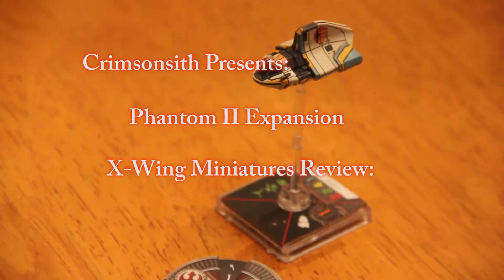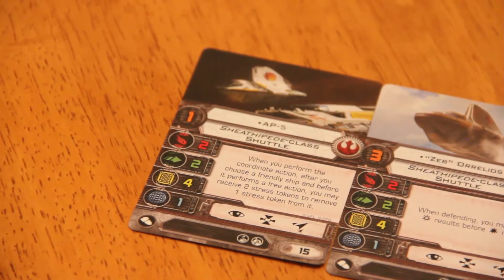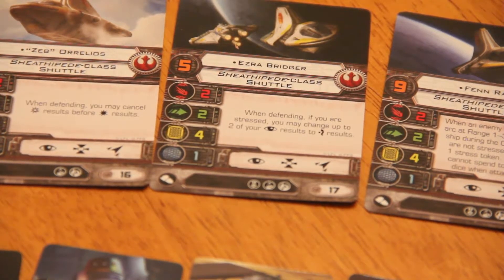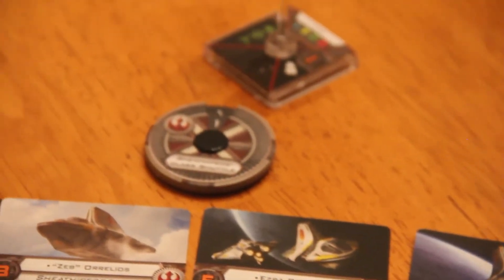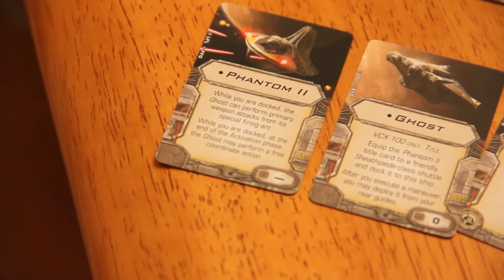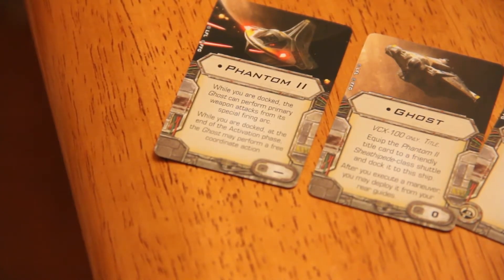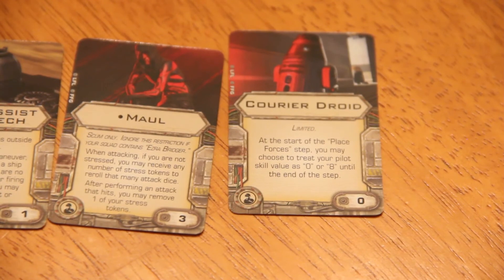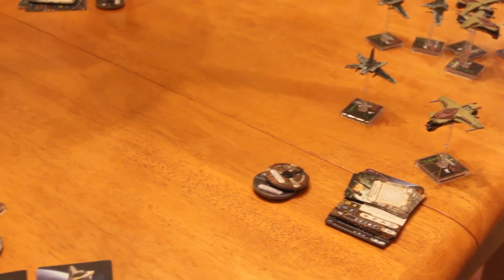Phantom II Expansion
A review of the Phantom II expansion to the Star Wars X-Wing Game.